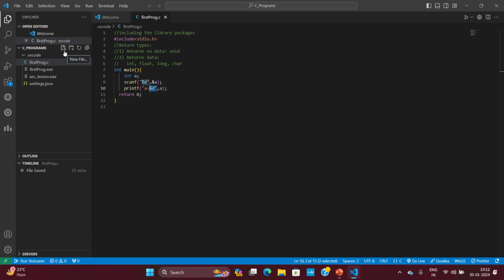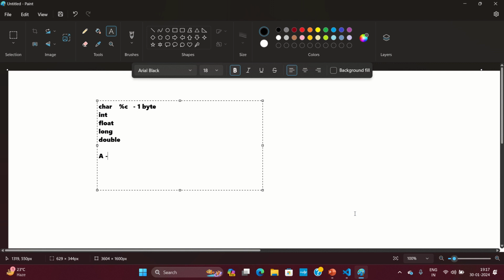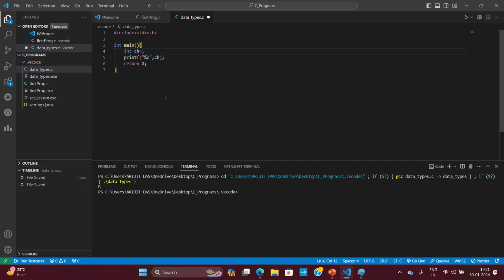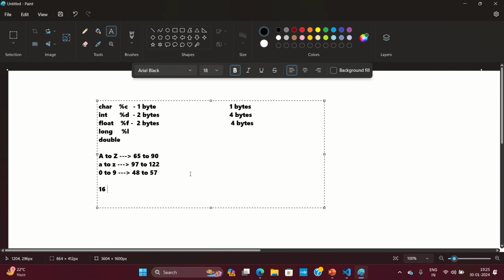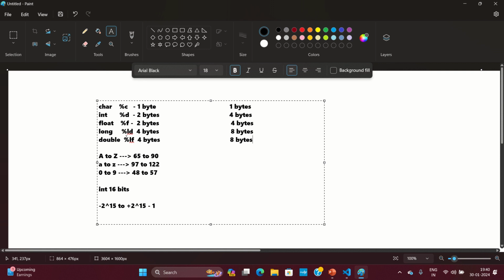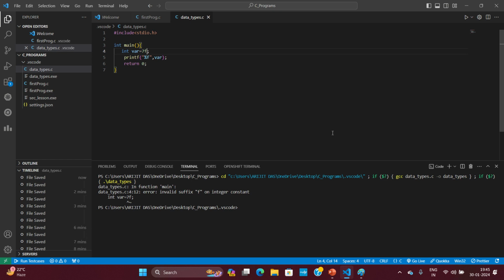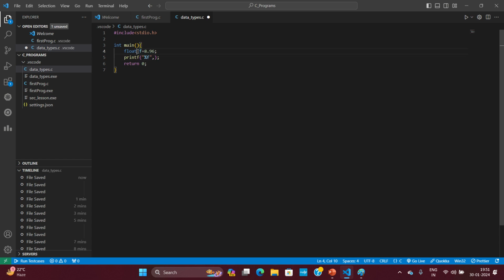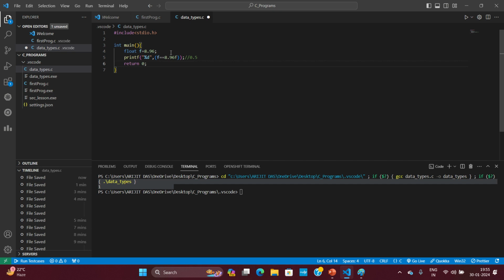Data types in c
Here I have dicussed about the data types and their uses in c